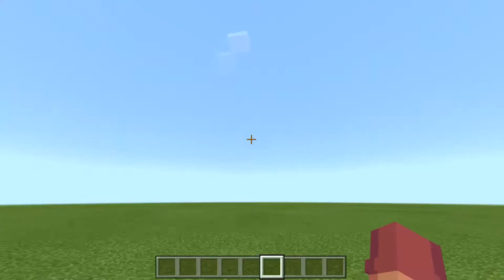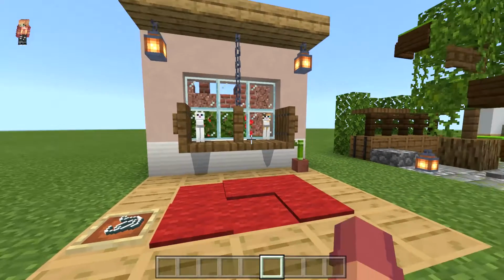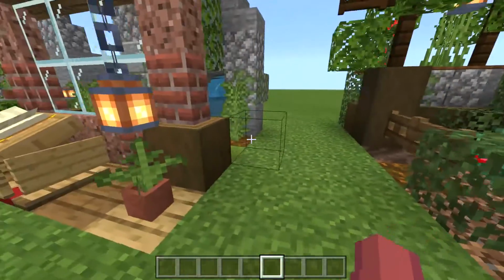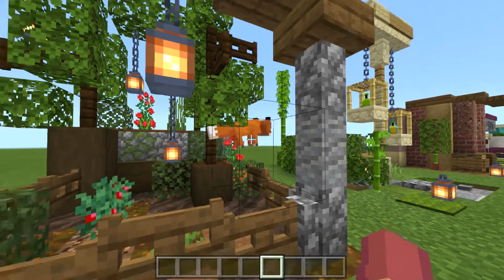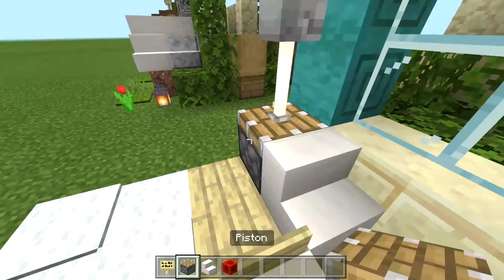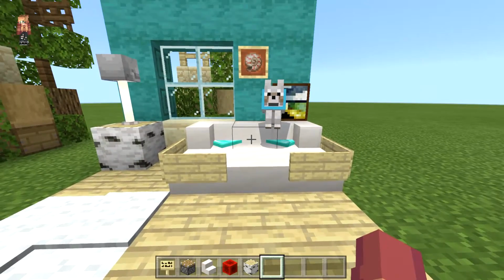MINECRAFT PET BUILDING IDEAS 🐈 For Cats, Foxes, Parrots, & Dogs 🐈 Revamped For 70 Sub Special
MINECRAFT PET BUILDING IDEAS 🐈 Cats, Foxes, Parrots, & Dogs 🐈 Revamped for 70 Sub Special
Today I show off some super easy pet building ideas that can be used on both the Bedrock and Java versions of Minecraft.
Links!!